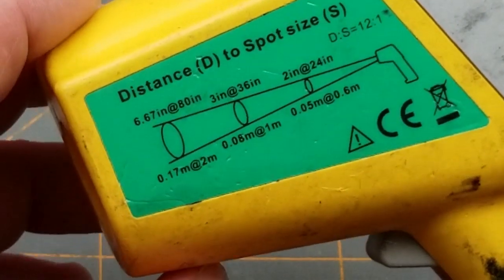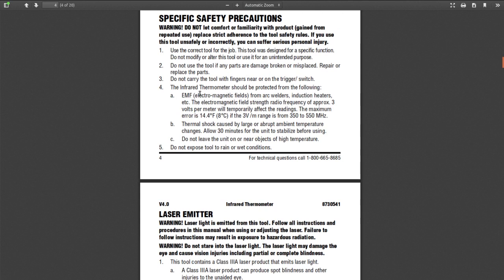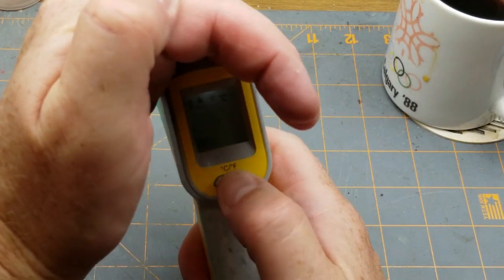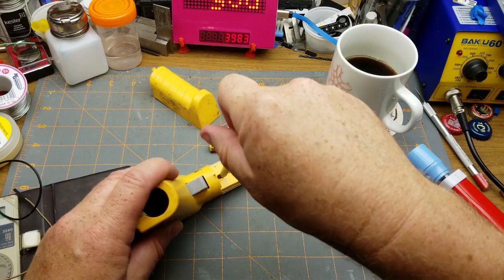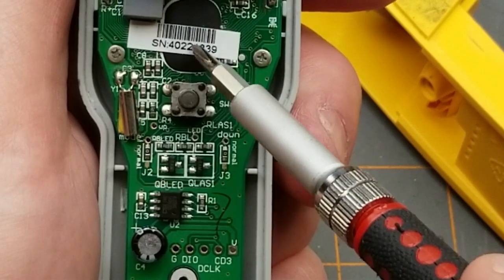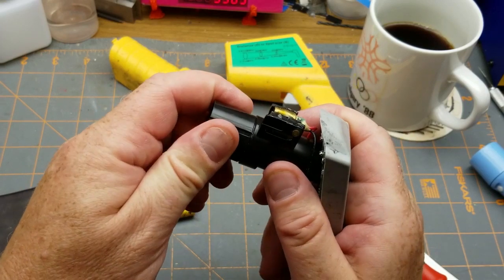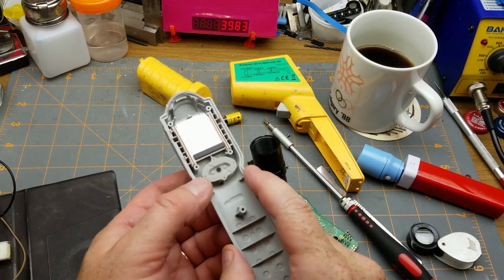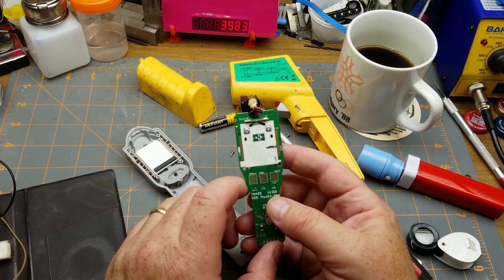infrared thermometer - curiosity teardown and minor repair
This non-contact infrared thermometer has been bouncing around in my toolbox for a few years and needs a bit of attention.

 I've always been curious about what makes this thing tick, so while I've go tit apart, let's take a look at what is in there.

Here's the sales listing (which has a link to the manual) if you are interested.